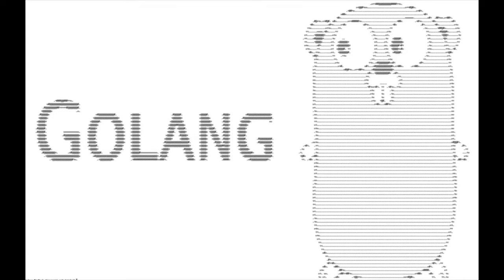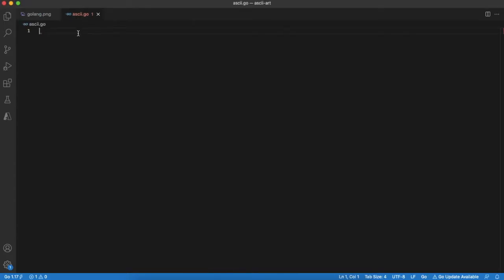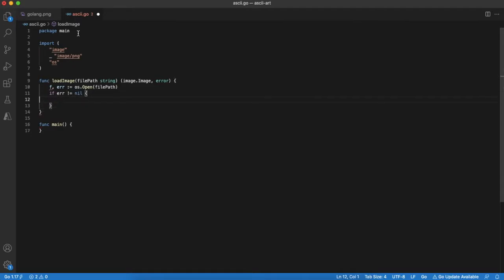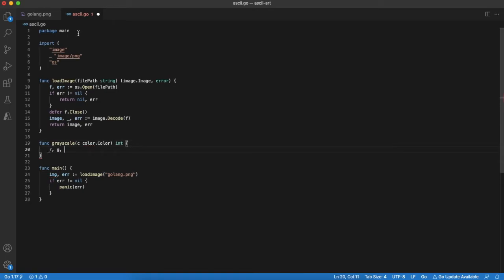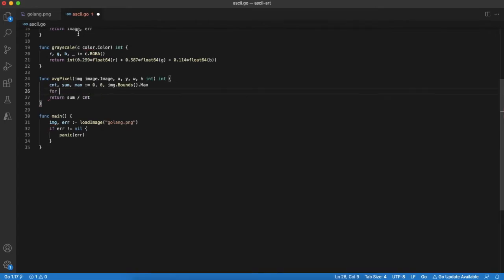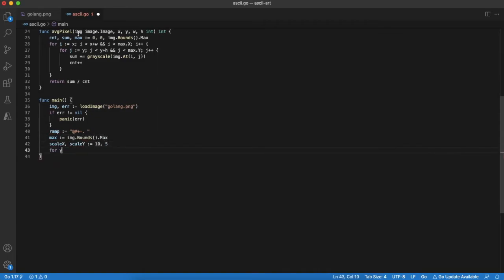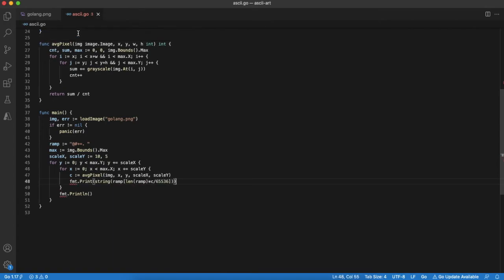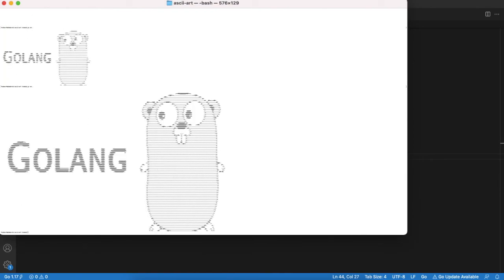ASCII Art in 5 mins - Golang - 5minsofcode.com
Convert any image to an ASCII art using Golang.